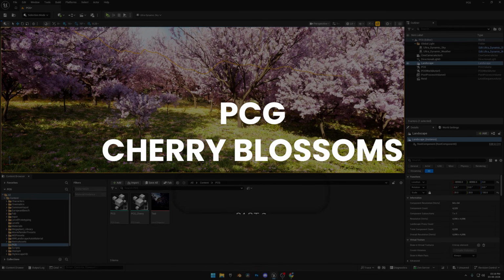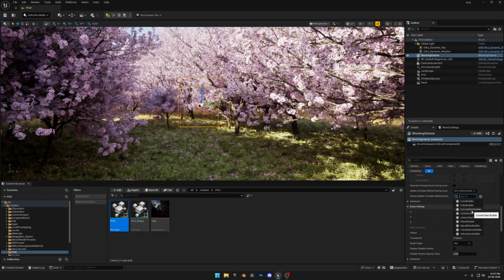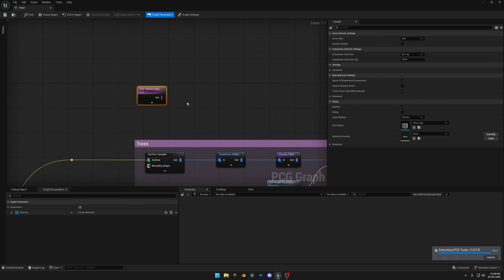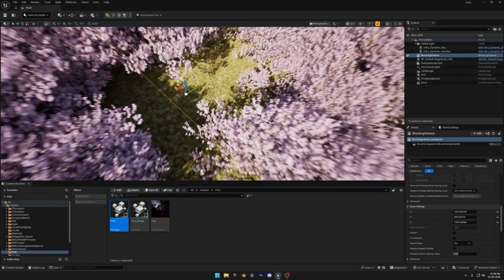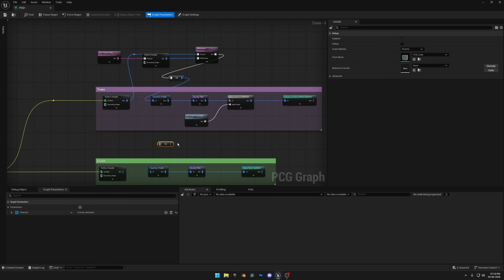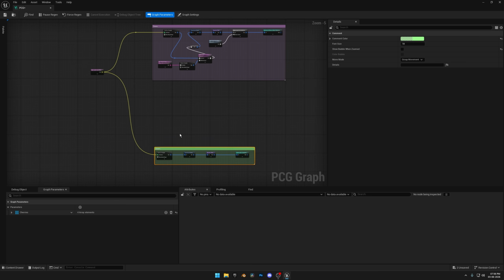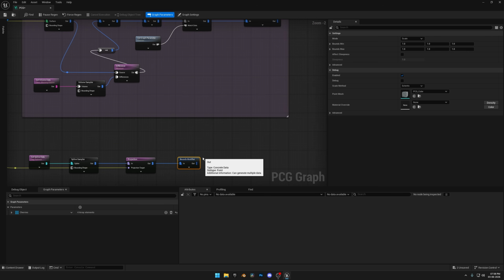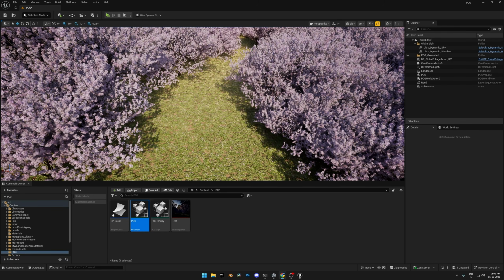Create Paths & Volumes with PCG in Unreal Engine 5 | Part 2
In this Unreal Engine 5 PCG tutorial, we'll learn how to create paths and use volumes to control procedural generation inside our environment.

In Part 1, we created a procedural cherry blossom forest using PCG. In this tutorial, we'll take it a step further by creating paths through the forest and using volumes to control where objects can and cannot spawn. These techniques are essential for building more believable procedural environments and preparing your PCG setups for larger projects.

What you'll learn:
• Creating paths using PCG
• Using volumes to control procedural generation
• Excluding objects from specific areas
• Creating clearings and controlled spawn zones
• Improving environment design with PCG workflows
• Beginner-friendly Unreal Engine 5 PCG techniques

This tutorial is part of my Unreal Engine 5 PCG series, where we explore Procedural Content Generation from the basics to more advanced game-ready workflows.

Timestamps
00:00 - Intro
00:43 - Blocking Volume
02:02 - PCG Graph Setup
04:58 - Making Spline Path
05:45 - Spline Graph Setup
07:50 - Outro